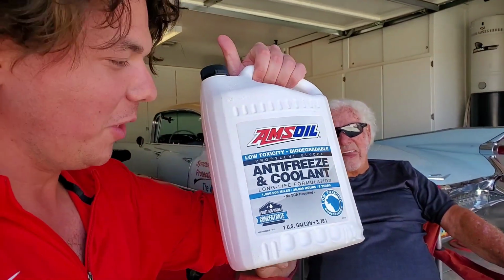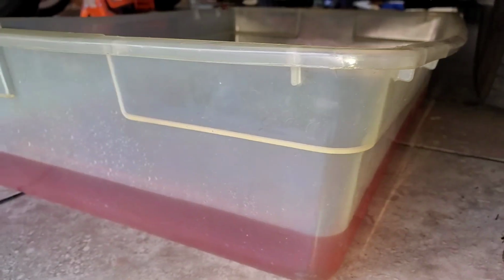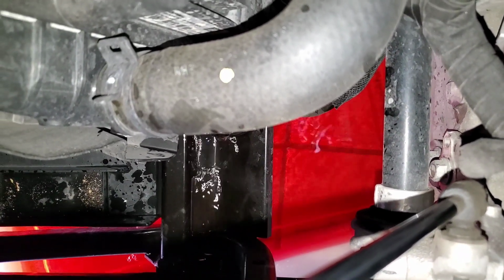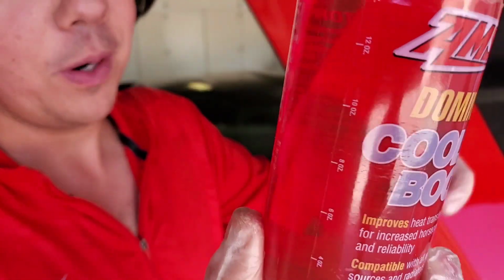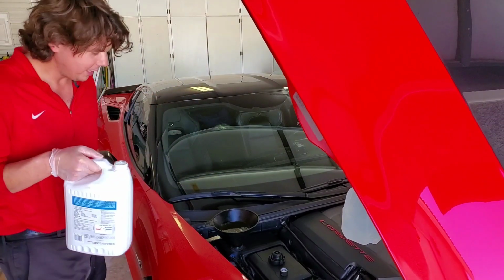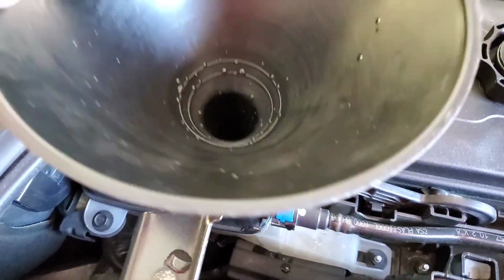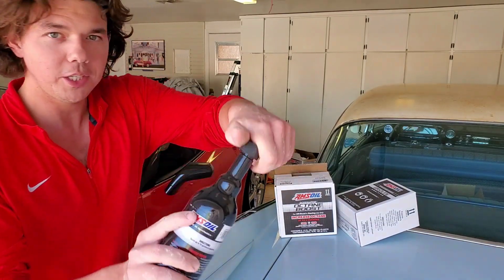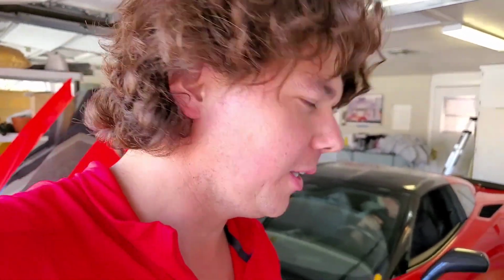2015 Corvette C7 Stingray AMSOIL Radiator Coolant Change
Back with Dan and his 2015 Corvette C7 Stingray doing a radiator coolant change to the AMSOIL Low Toxicity Biodegradable Coolant. The best part about this vehicle is it has a really easy to get to drain plug at the bottom of the radiator. The Total Coolant capacity for the 2015 C7 Corvette is 11.8 quarts. When you drain it you will get out about 7 quarts so its good to do a couple drain and fills with distilled water.

     Benefits of the enjoy a low toxicity biodegradable coolant are It lasts longer than OEM, You have more protection with your gaskets, the low toxicity will not hurt animals like regular OEM coolant and does not smell as bad as regular coolant, You can mix it to the ratio you would like because it is a concentrate.

     We also used the AMSOIL Dominator coolant boost which helps the motor warm up faster getting you off idle up saving fuel with less blow by because your motor runs rich when it is warming up and you will have more high heat protection under heavy loads racing or towing. The other benefit is you will have a better heat conduction through your heater core so the air coming out of your vents will be hotter.

Professional YouLubher: Eben Rockmaker Regency Direct Jobber AMSOIL Specialist (Dealer#: 5331179)

About AMSOIL. est. 1972:

First 100% Synthetic Oil Certified in the USA

1. Where can I find AMSOIL?

       2. What makes AMSOIL different than other oils? -

AMSOIL is 100% Synthetic & has higher film strength & holds up 4× better in turbocharger deposit testing than Mobil 1 EP which protects and separates metal parts, keeping them from wearing and Lasting Exponentially longer.

3. Why should I use AMSOIL?: It protects the engine so it will last longer. Less oil changes less often (once per year/15,000 miles) or longer... Save money in Gas & Time making it less expensive than a free oil change over the year.

Synthetic Oil Protection Coffee - Ebens Favorite.